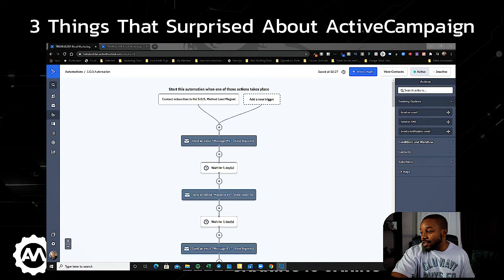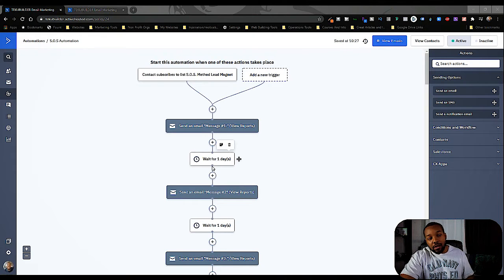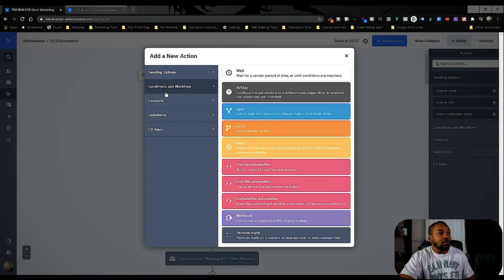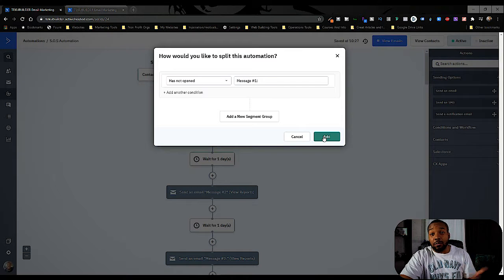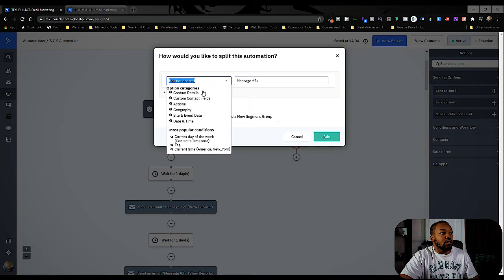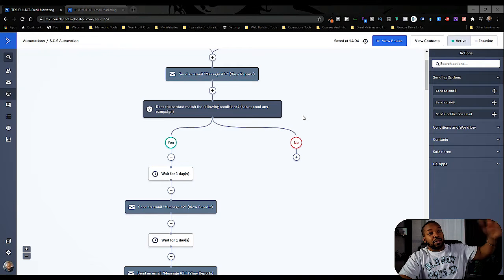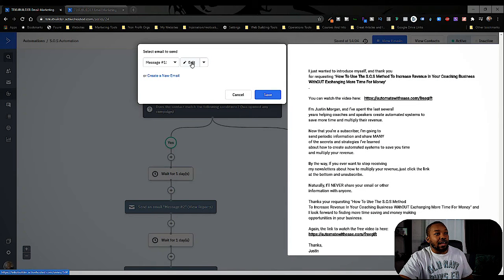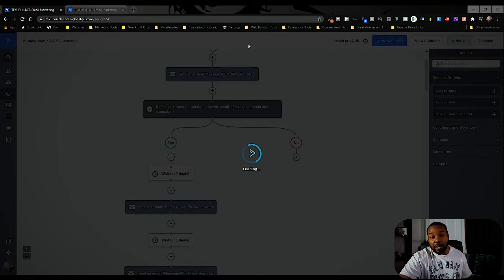How To Get Paid From Email | Email Marketing Tips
Want to learn how to get paid from email? Here are some email marketing tips that will make it easier for your emails to be read and profitable.

Want to learn how to grow a coaching business while saving time and increasing revenue? Ready to take your existing coaching business to the next level?
Are you ready to grow a coaching business?
Are you learning  how to take your make your coaching business more profitable? We believe that automation is truly the key to being successful, especially for online marketing for coaches.
So make sure you subscribe to the channel to continue to get online coaching business tips on how to use automation to grow a profitable coaching business online and learn how to get coaching clients online.